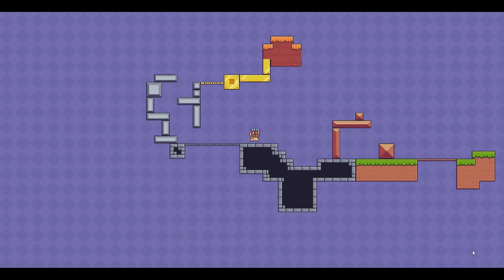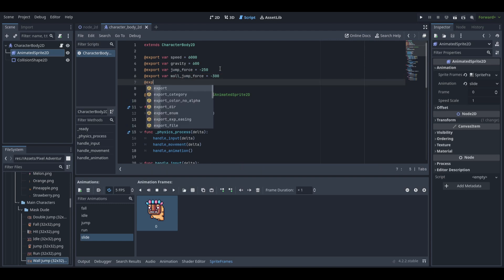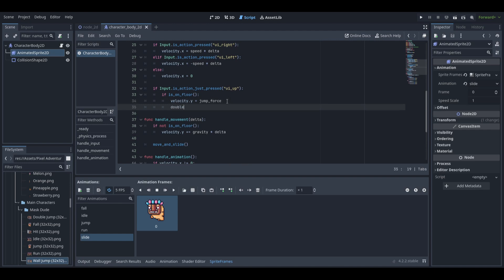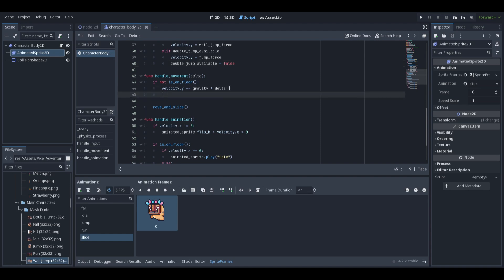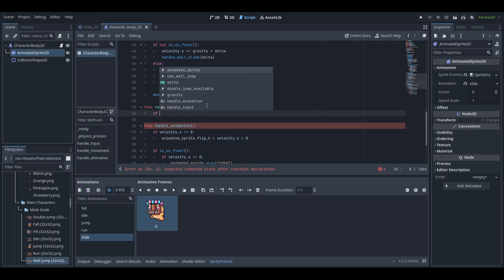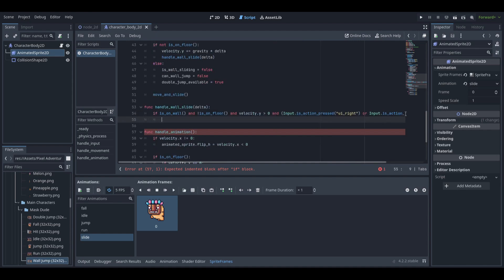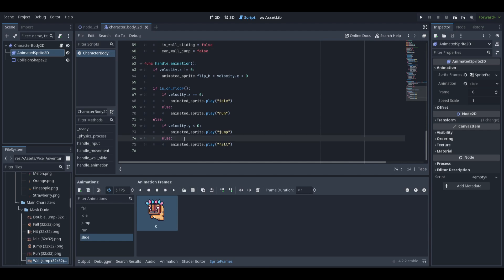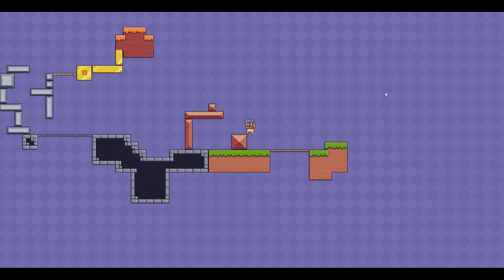Double Jump and Wall Jump in Godot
Quick tutorial on double jump, wall jump and wall slide in godot.

0:00 Intro
0:15 Slide Animation
0:40 Writing Code
4:00 Outro